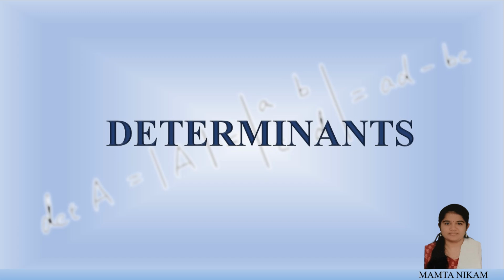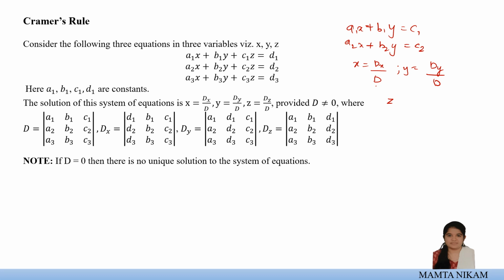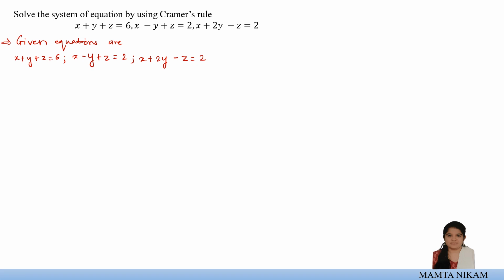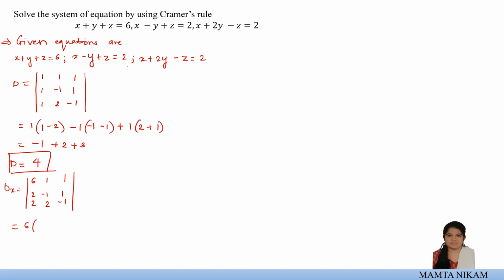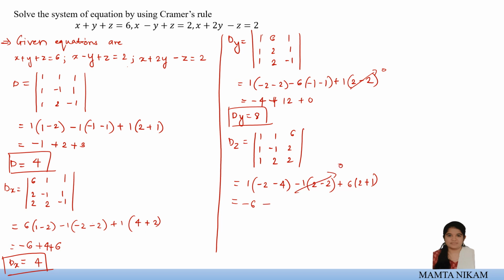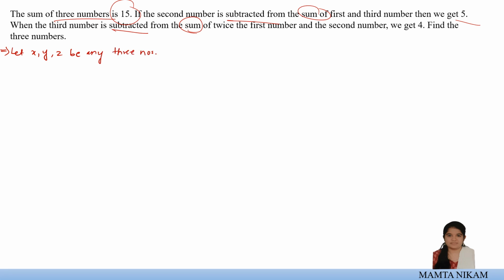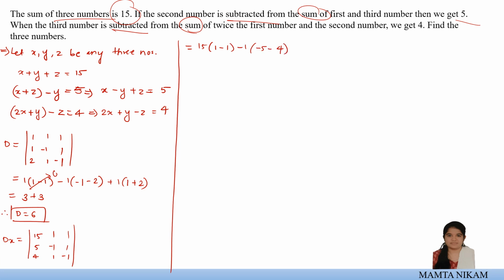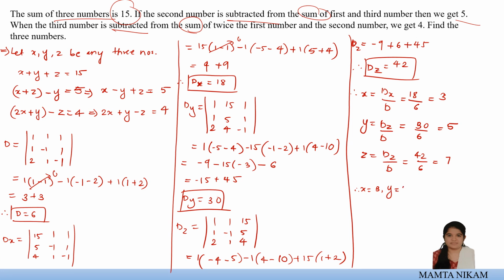CRAMER'S RULE | APPLICATION OF DETERMINANTS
WELCOME TO SERIES OF VIDEO ON THE TOPIC - DETERMINANTS

This video will help us to understand the application of Determinant i.e. Cramer's Rule.
We will see how Cramer's Rule work by discussing few examples.

This video covers following aspects -
1. Which is the application of Determinant?
2. What is Cramer's rule?
3. Examples based on Cramer's Rule.

📌This concept is very helpful to XI, XII, Diploma, BSC, BE students.
📌This video is also helpful for students preparing for CET/ JEE/ Competitive Exams.

-MAMTA NIKAM